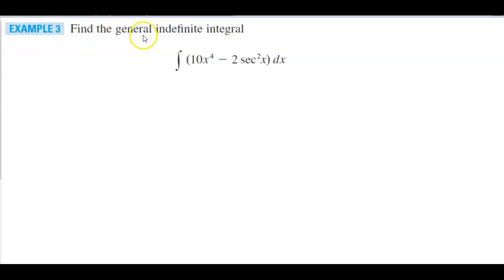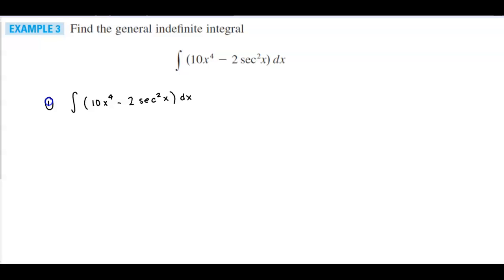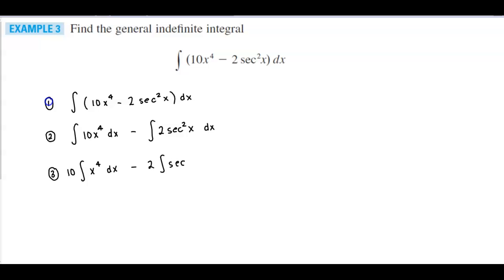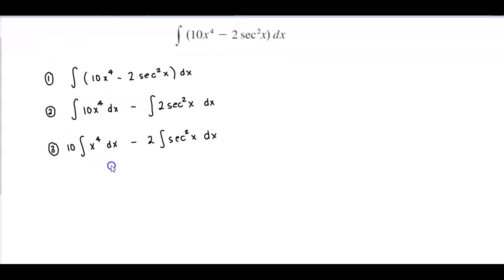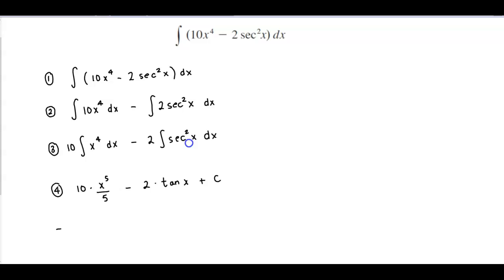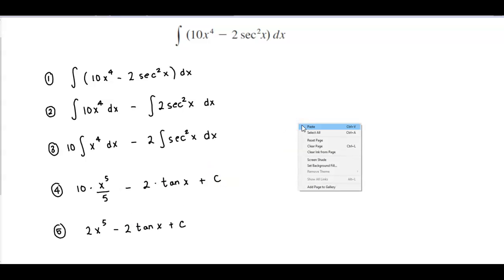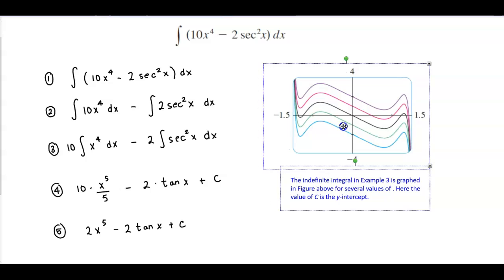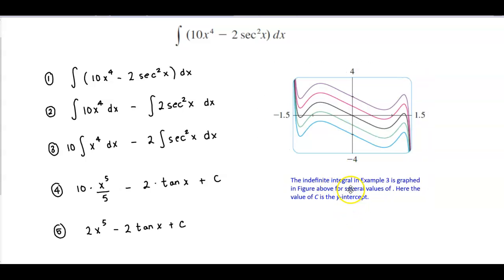Math 1A 5.3 Example 3 Find the general indefinite integral